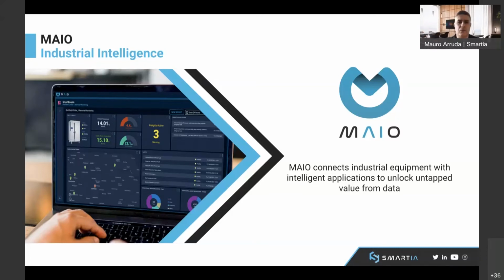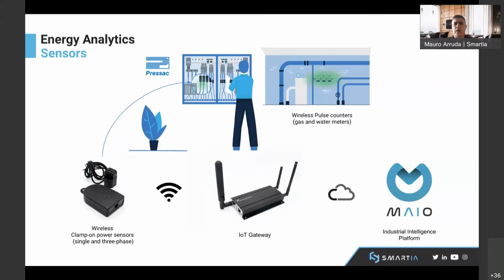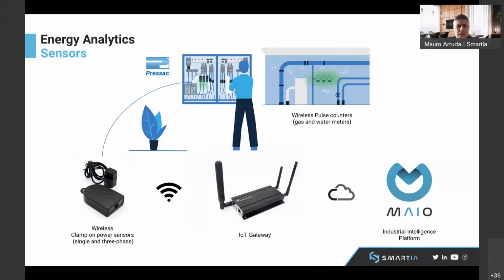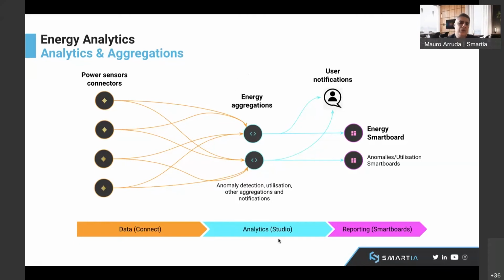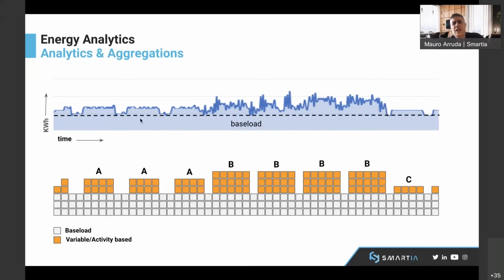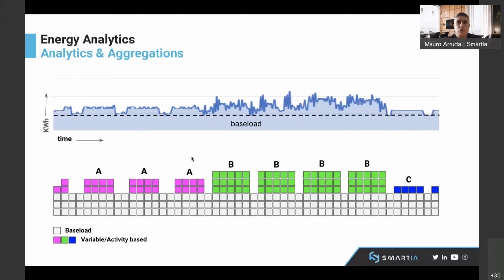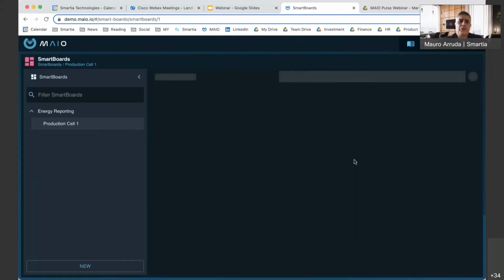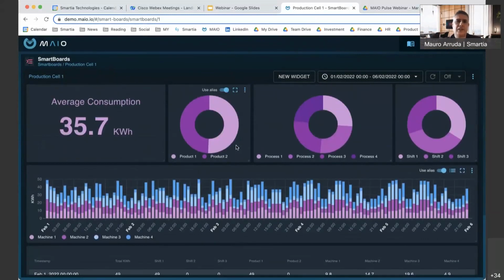How To Measure Energy Usage Per Machine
The second part of Smartia's Optimising Energy Usage & Asset Utilisation webinar that took place on 30/3/22. This section is hosted by Smartia CEO Mauro Arruda.